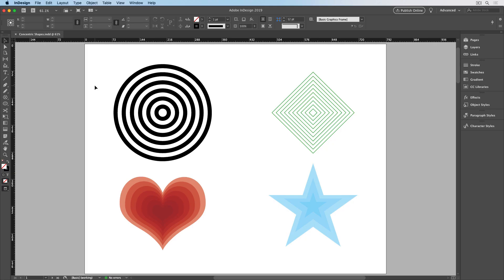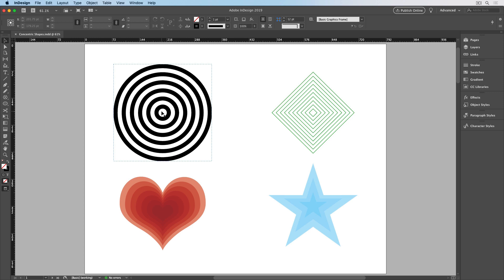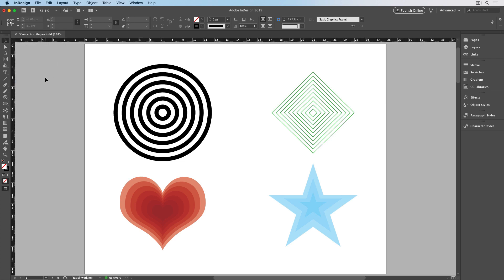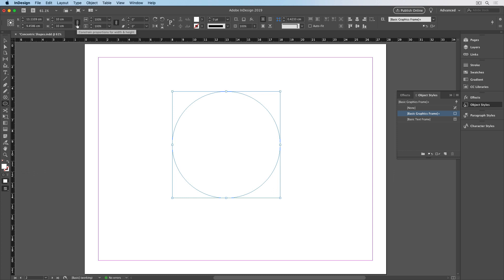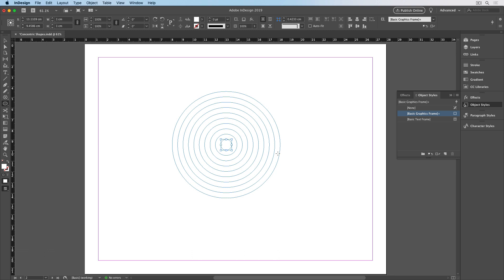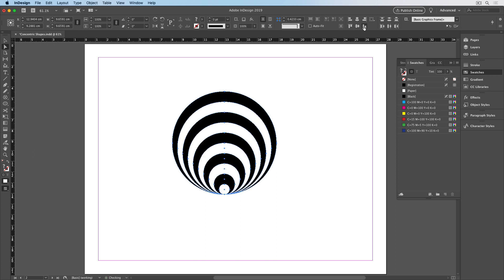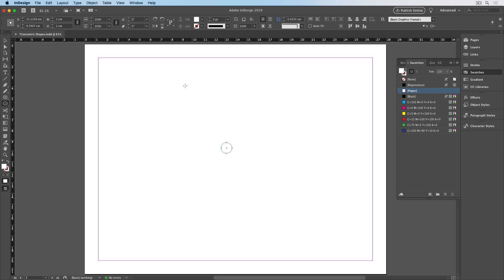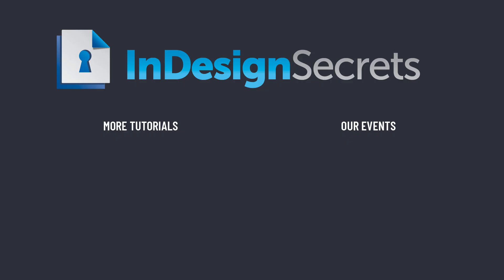InDesign How-To: Make Concentric Shapes (Video Tutorial)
In this video, Mike Rankin shows how easy it is to create concentric shapes in InDesign. He demos shortcuts for aligning the shapes perfectly within each other and how to manipulate those shapes even further.